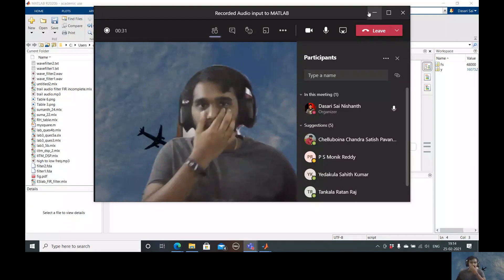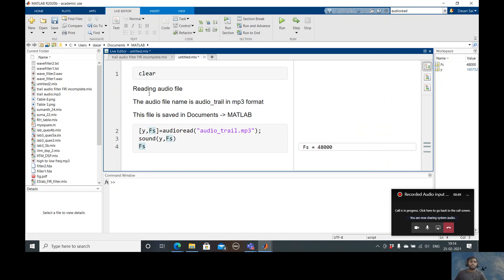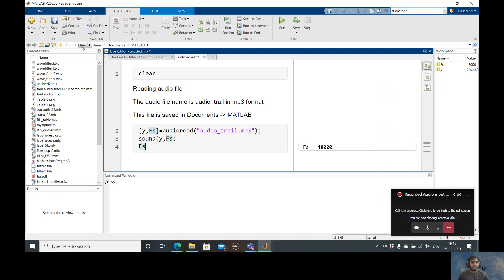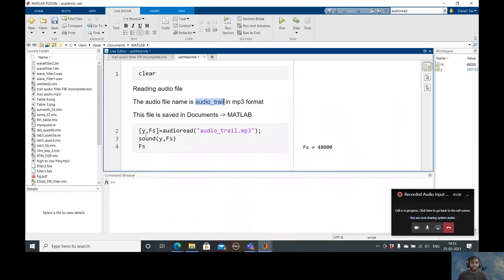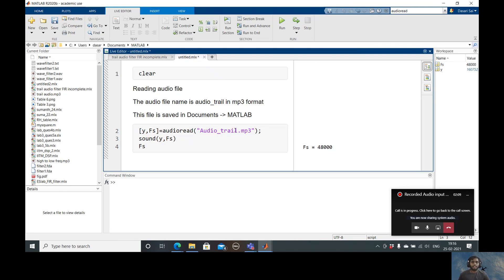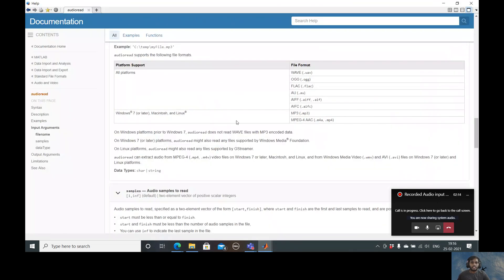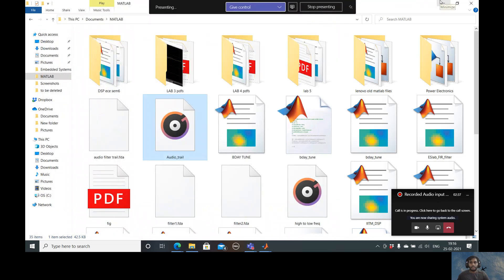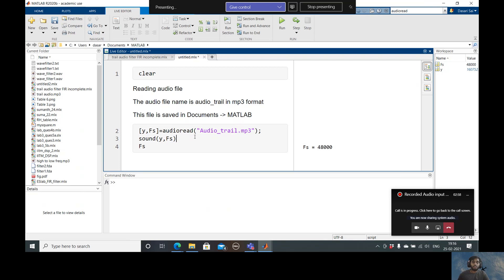How to give recorded audio input to MATLAB?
Software used MATLAB R2020b